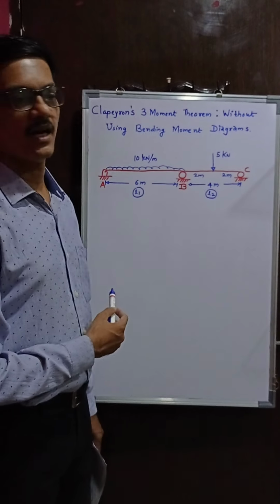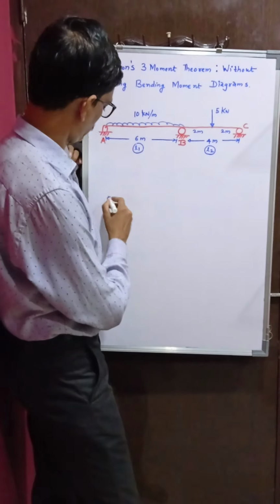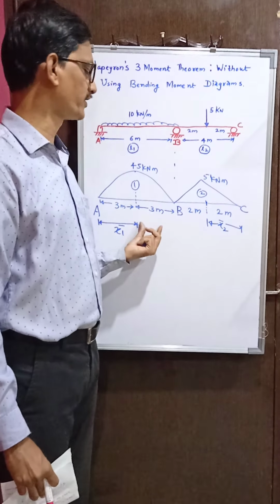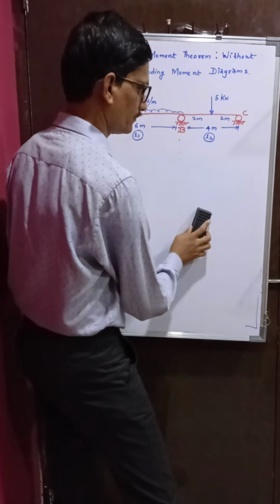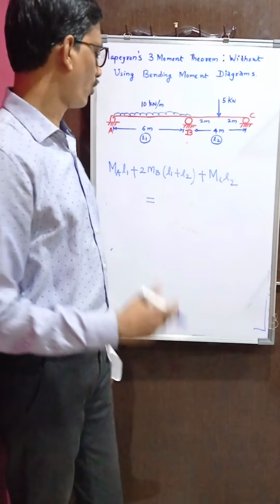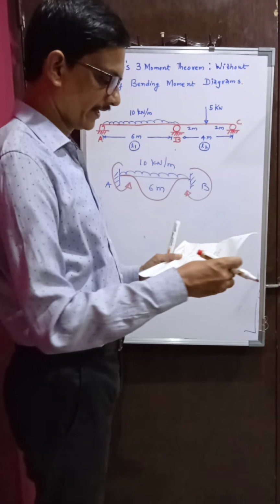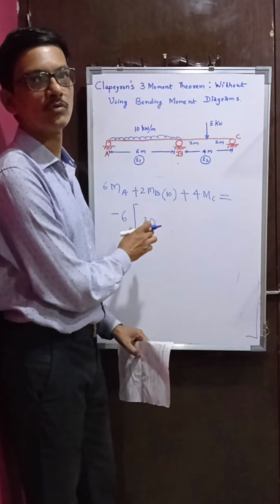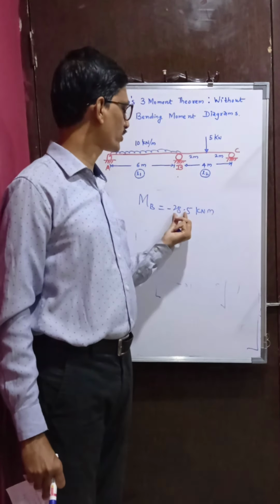Clapeyron's Three Moment Theorem Without Using Bending Moment Diagrams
The indeterminate beams are solved by Three Moment Theorem by making use of free (span) bending moment diagrams. However, this video demonstrates the simple & quick way of applying the method without the need of bending moment diagrams. Structural engineering, in general & structural analysis, in particular need conceptual study & not only the mechanical way of solving a problem